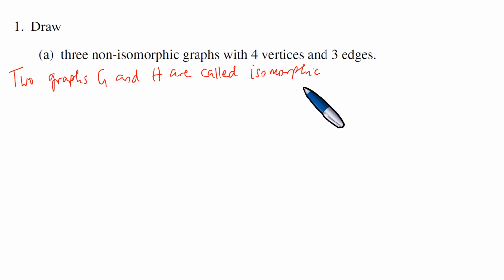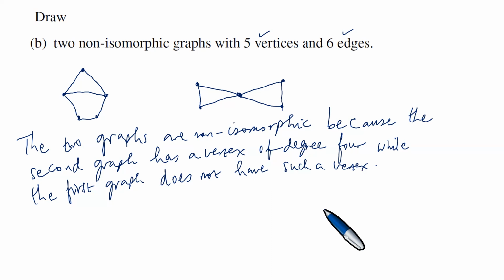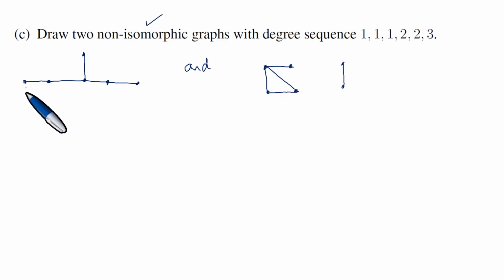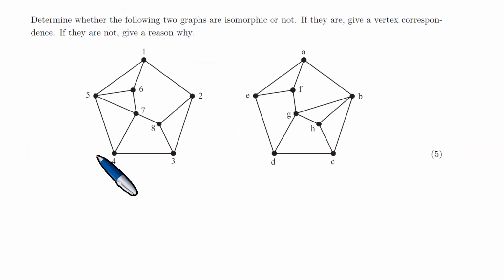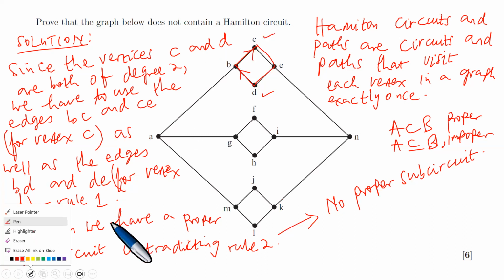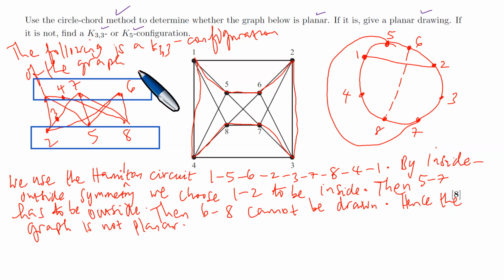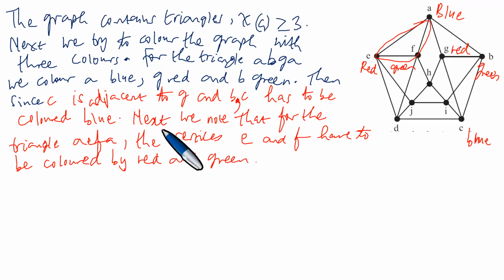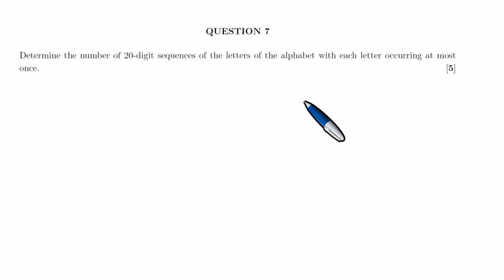Combinatorics Graph Theory